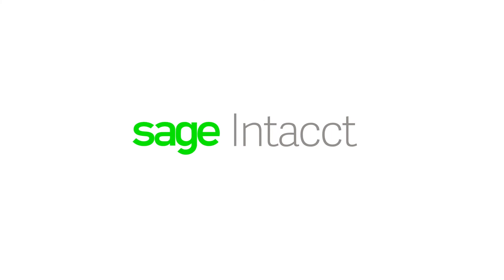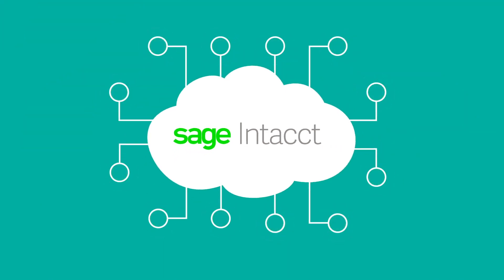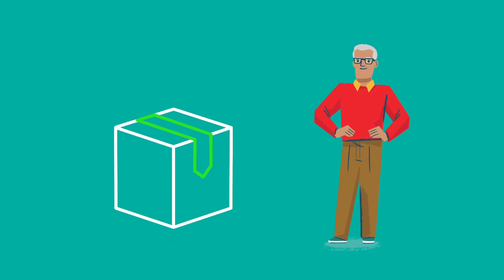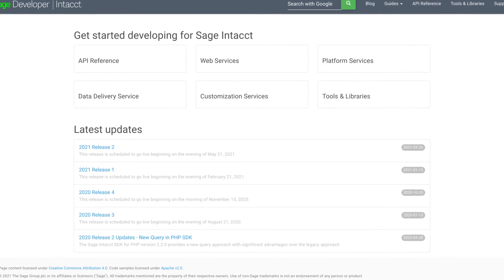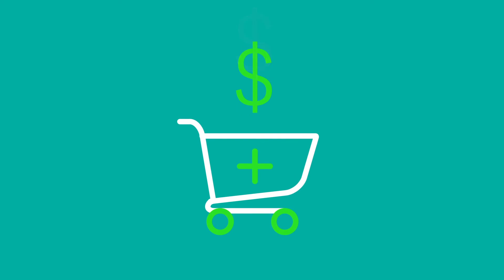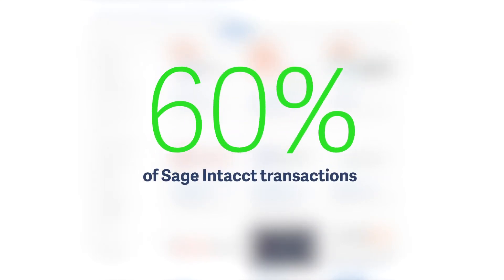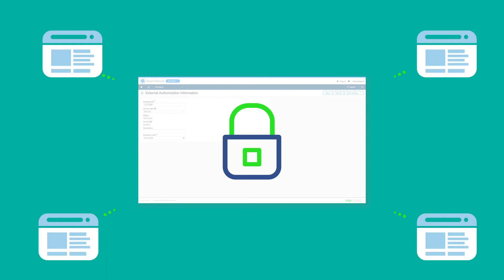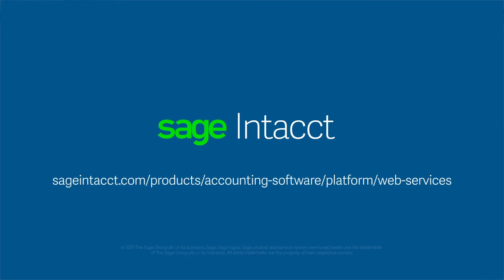Sage Intacct Web Services API Demo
Learn more about the robust APIs and web services available for Sage Intacct with this quick demo.